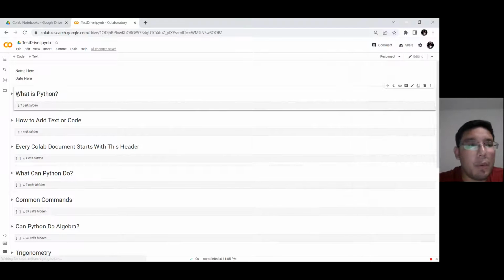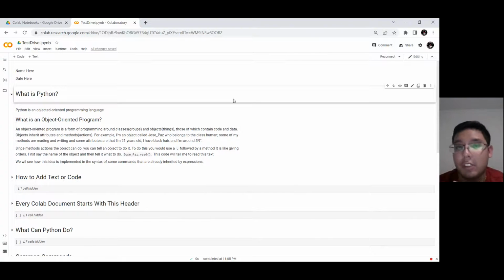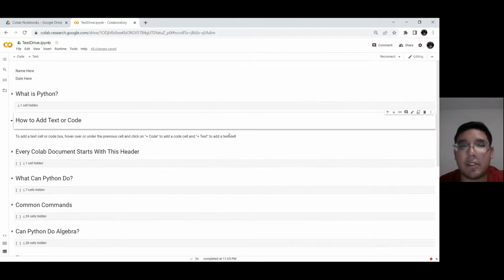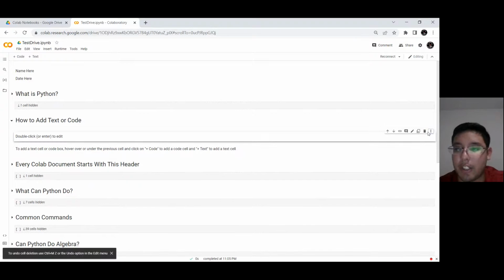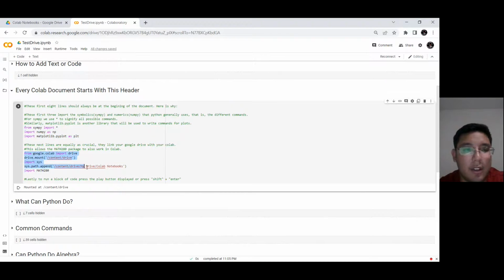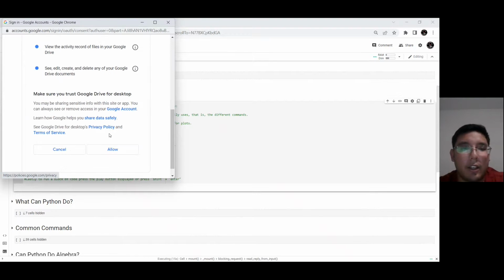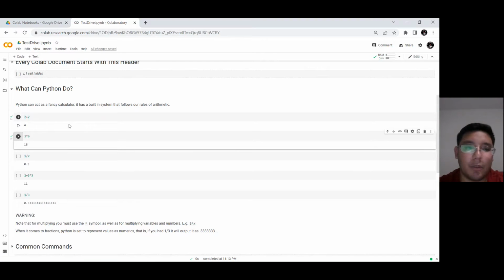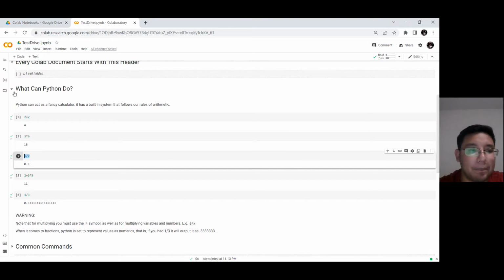Test Drive Part 1